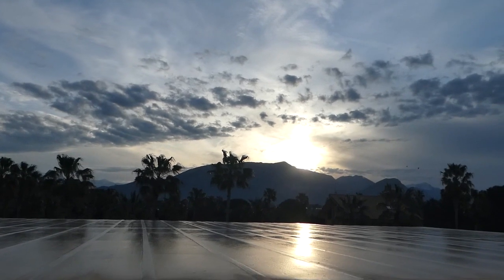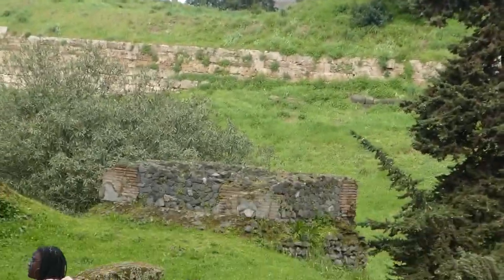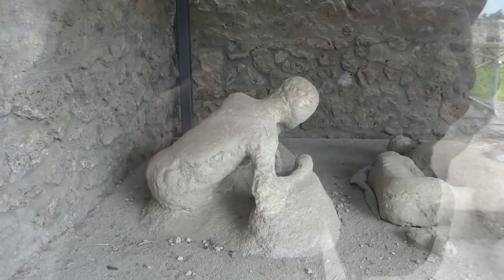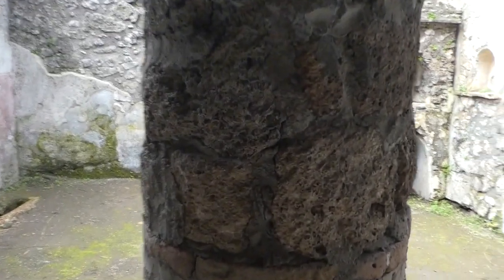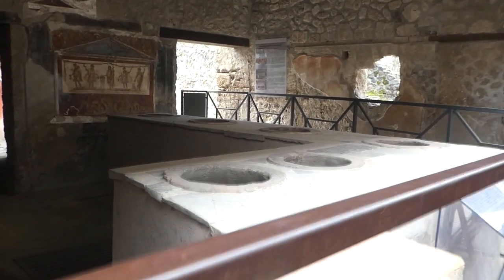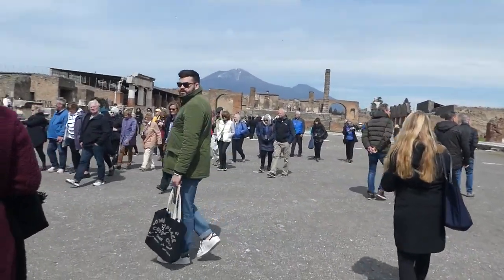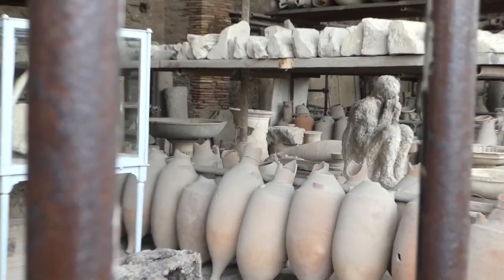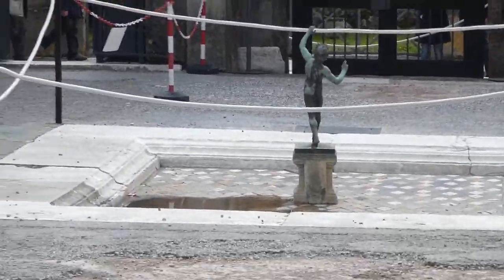Duquesne in Pompeii Vlog 15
We visited Pompeii with some of our professors who gave us a great tour of the site.